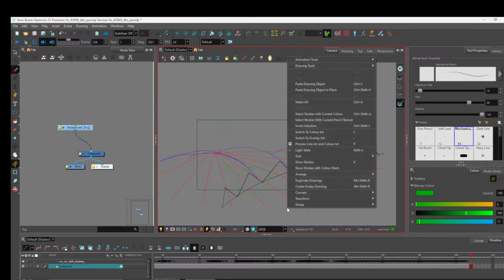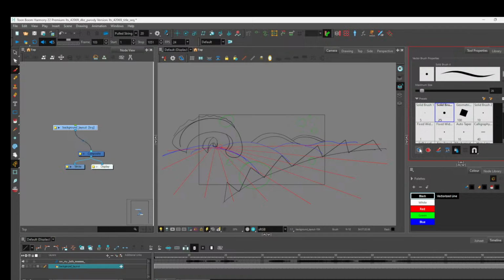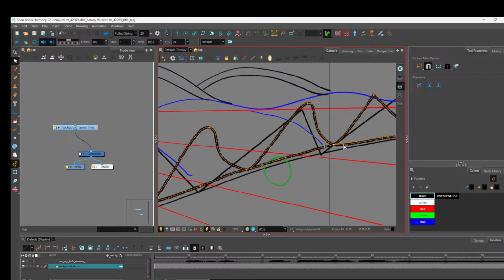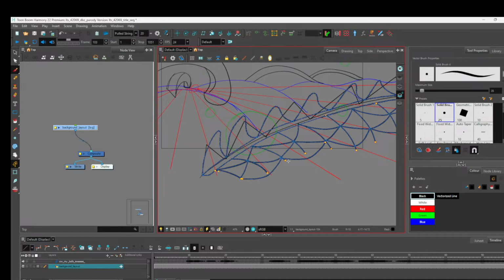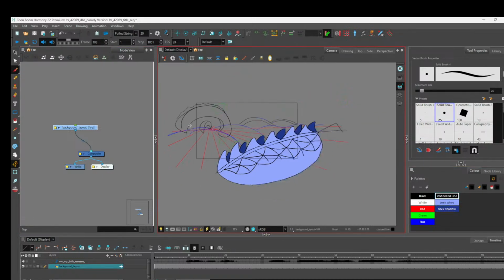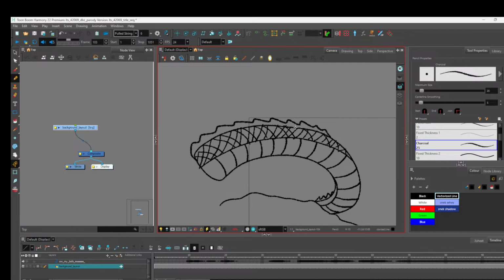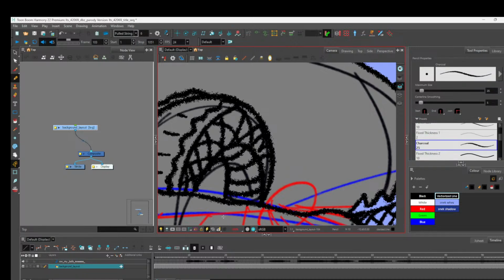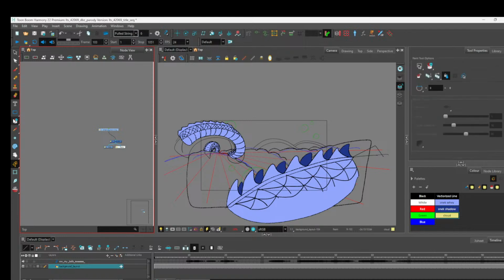TOON boom dragon ball parody set up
doing some animation and stuff